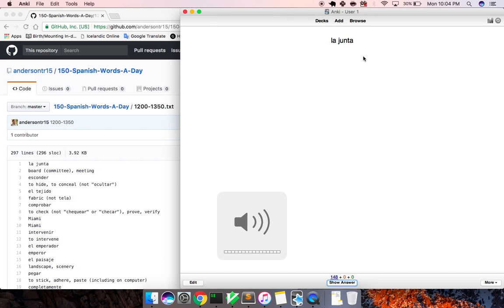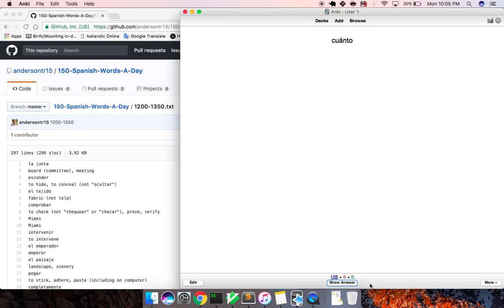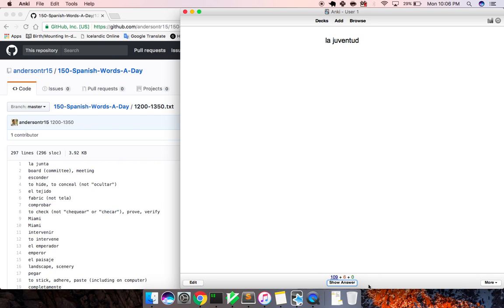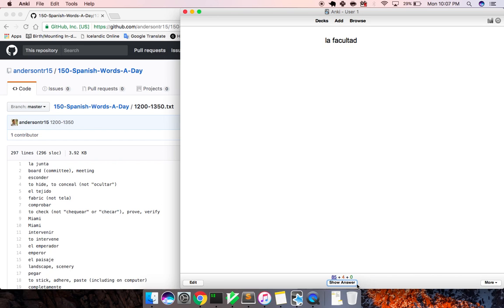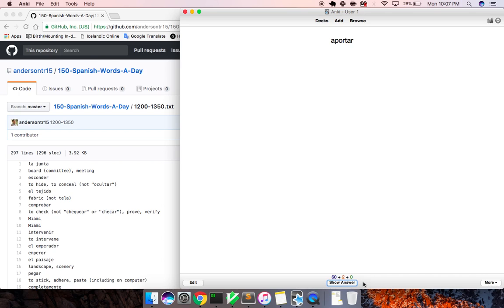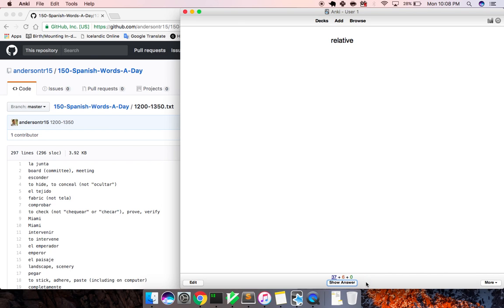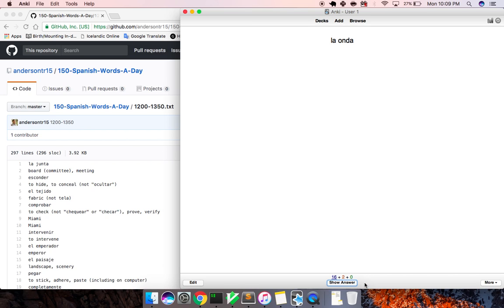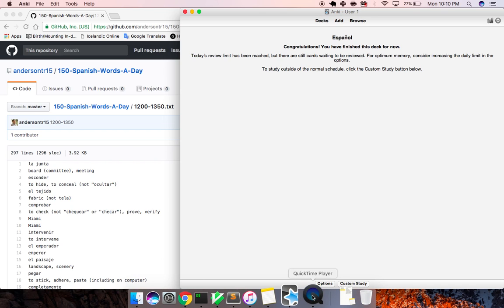Spanish Vocabulary Words (1200-1350): 15 May 2017